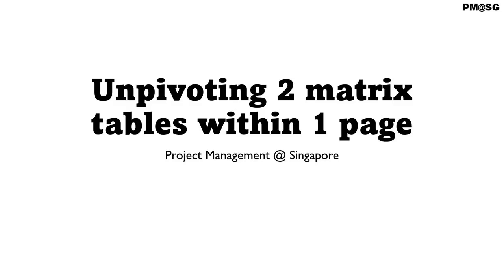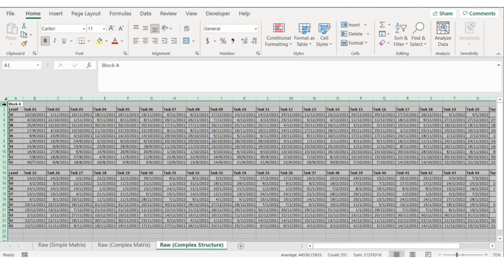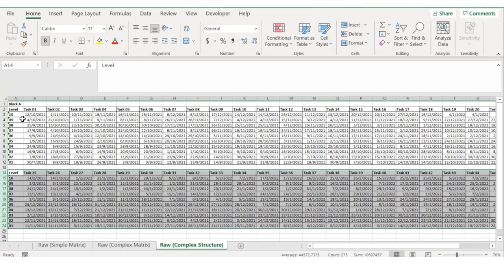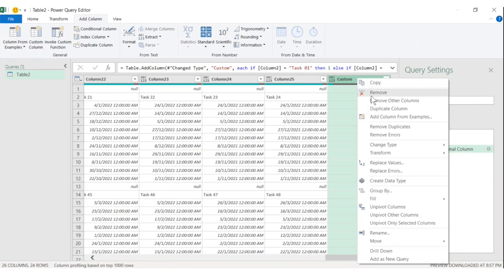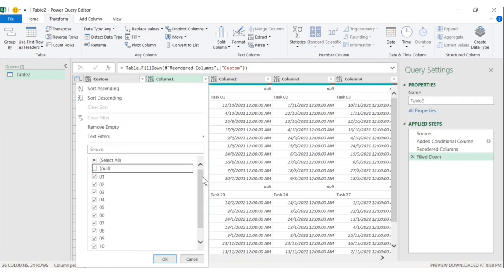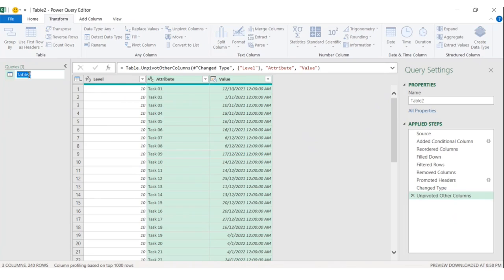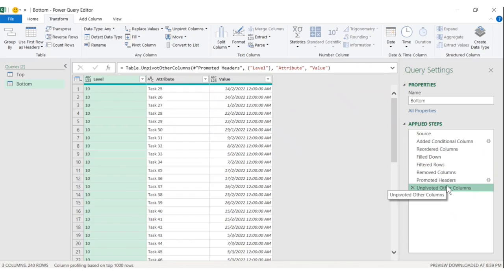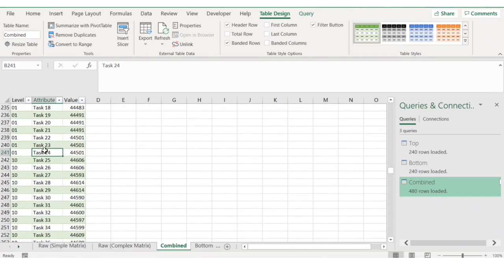Unpivoting multiple tables located within 1 worksheet with Power Query!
This video is to show how to carry out slightly more complex power query methods for unpivoting multiple tables located within 1 worksheet.

The best practice is still to simplify the matrix table structure when creating them so that you can avoid complex power query methods later as much as possible.